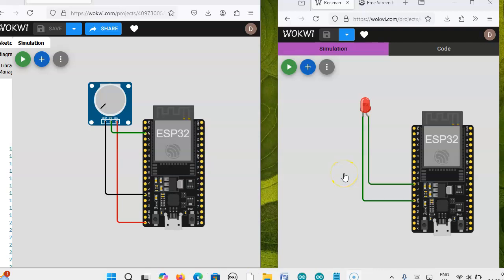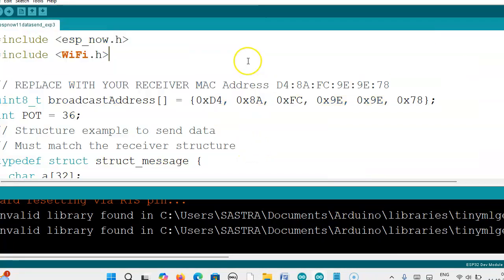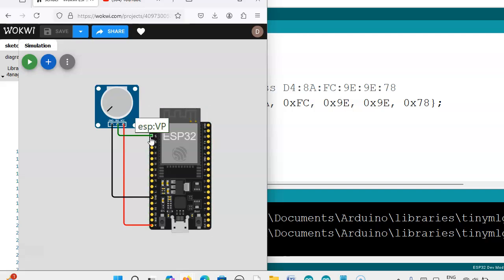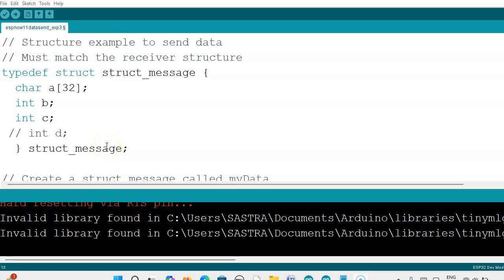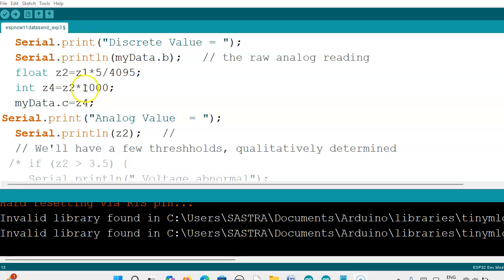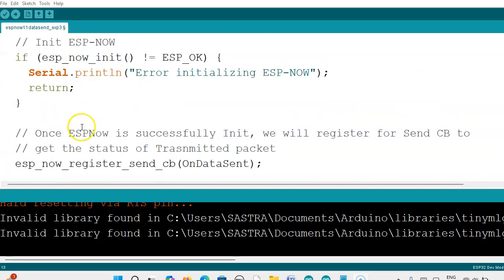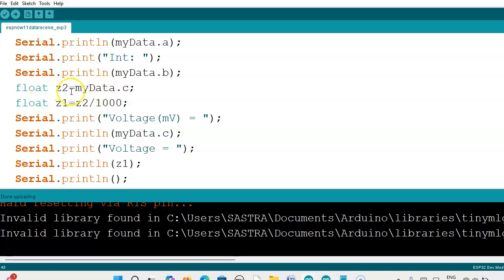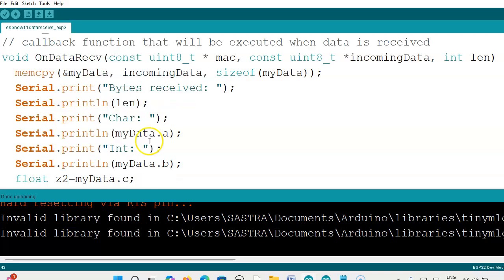ESP32 One to One communication with Analog sensor & LED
This video shows the communication between ESP32(ESP NOW). The Analog sensor is connected at the sender  and LED at the receiver sides.